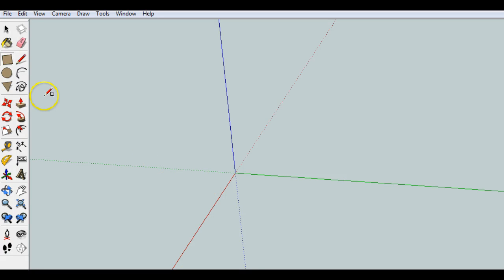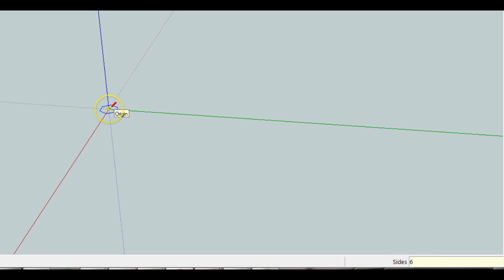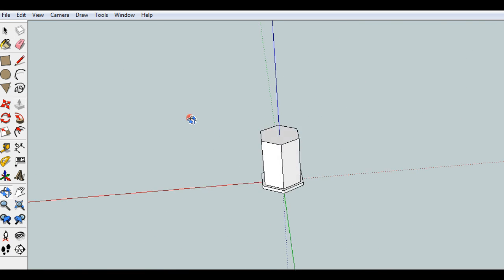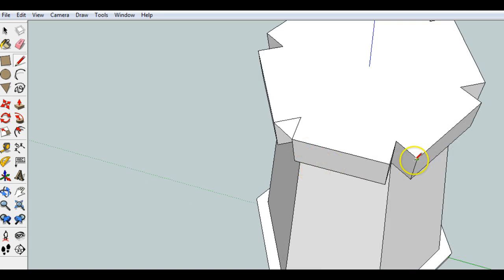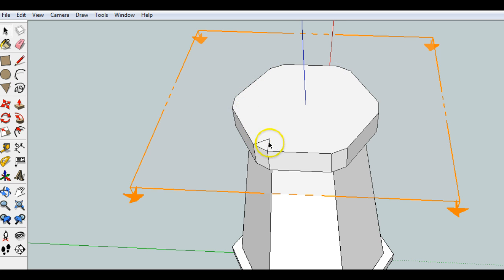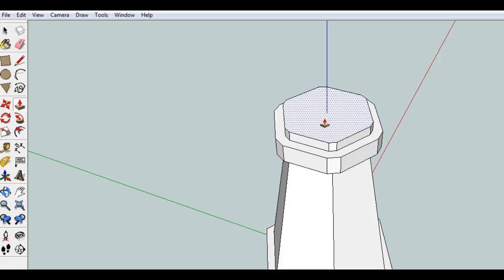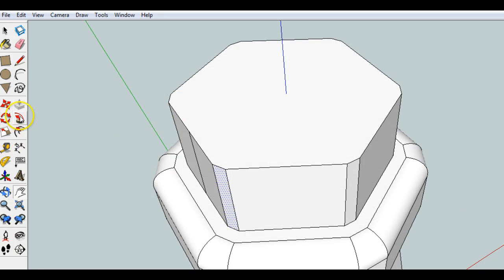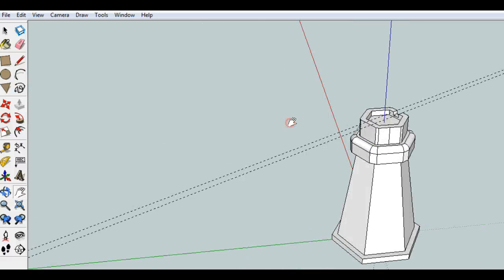Chess Piece Style 2